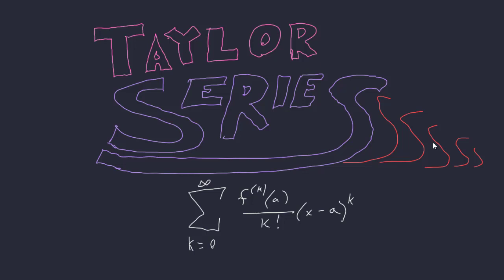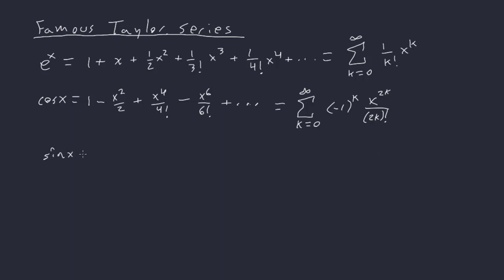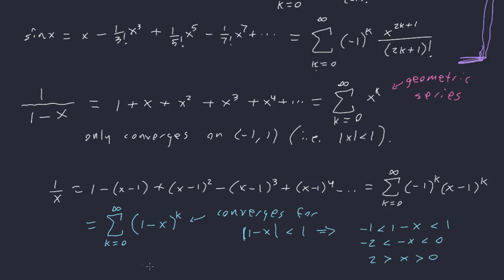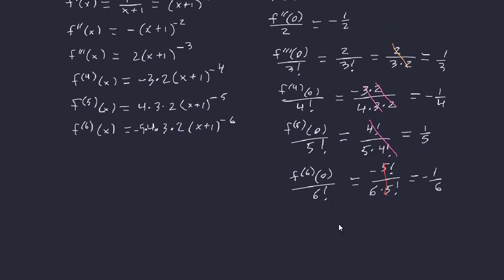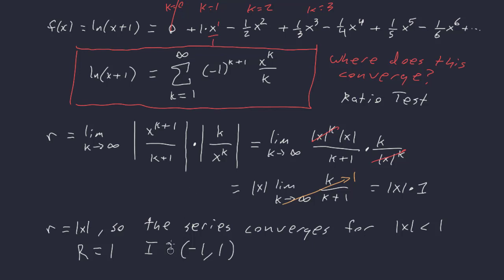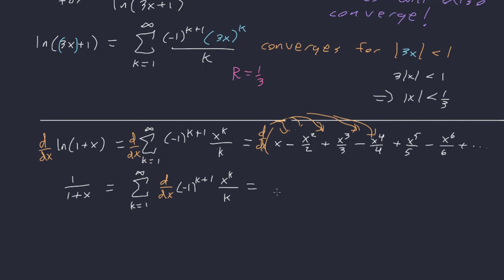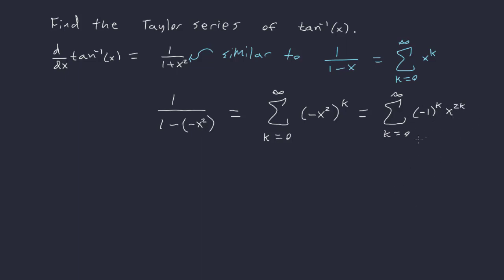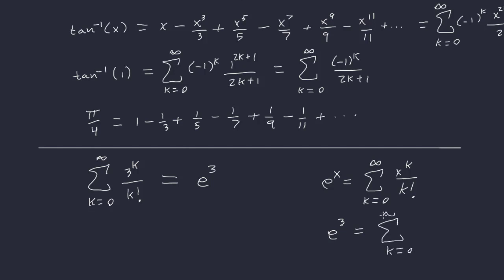Lesson 24: Talyor Series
An introduction to Taylor Series.